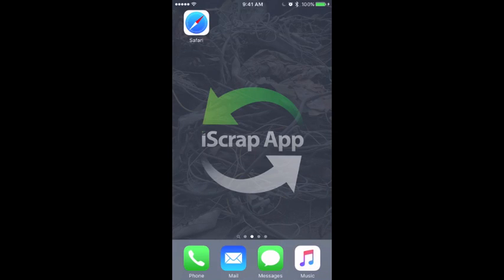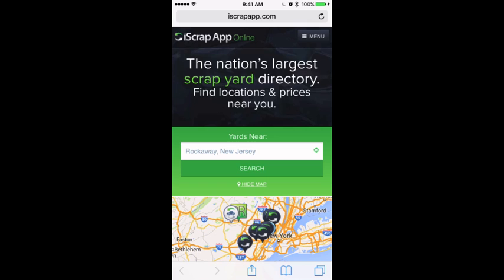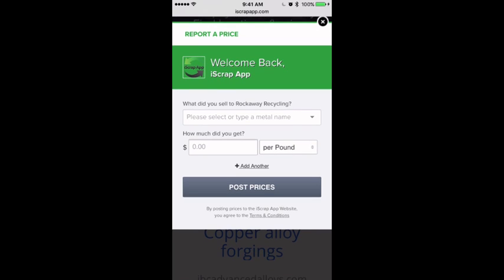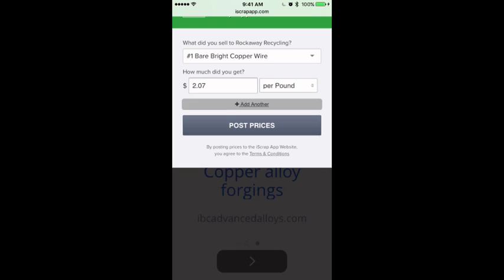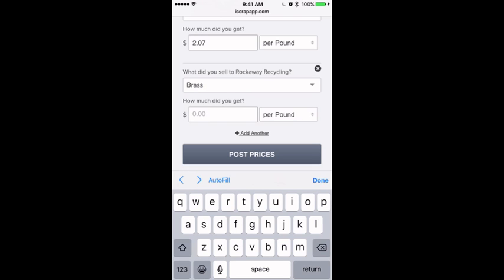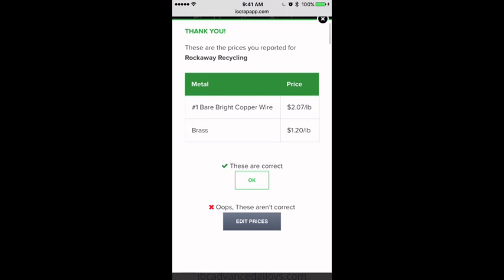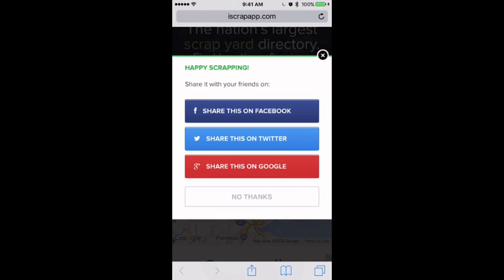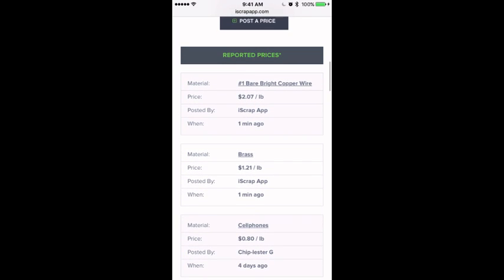Report Scrap Prices On Your Phone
Report Your Scrap Prices - Virginia walks through the steps on how to report scrap prices for your area on the iScrap App mobile website.